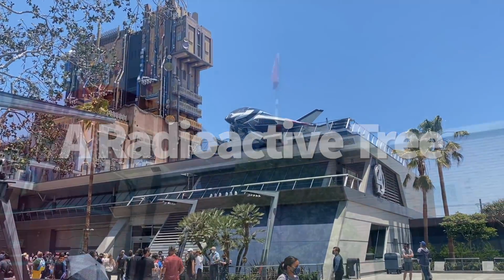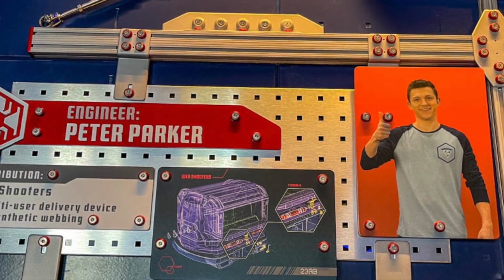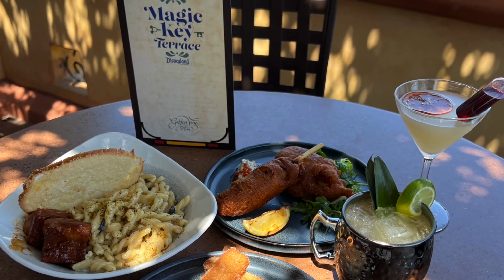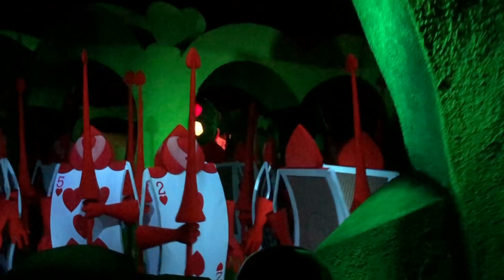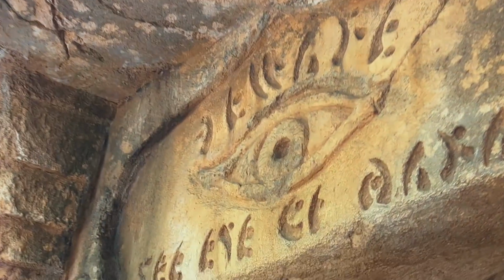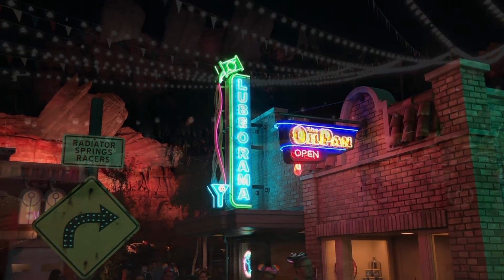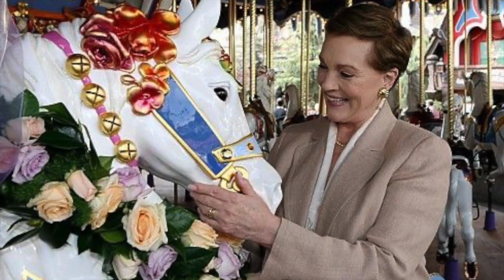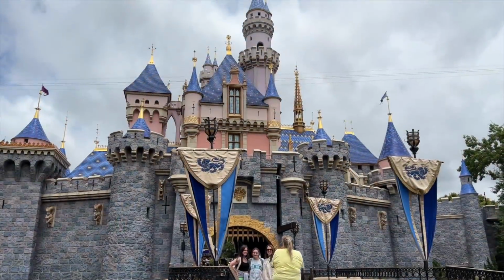Disneyland SECRETS They Won't Tell You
Leaking gamma radiation, dark rides in parking lots, and horses. Lots and LOTS of horses. Disneyland is a treasure trove of secrets – but you don’t need a map to find them. X marks the spot RIGHT here, on DFB Guide.